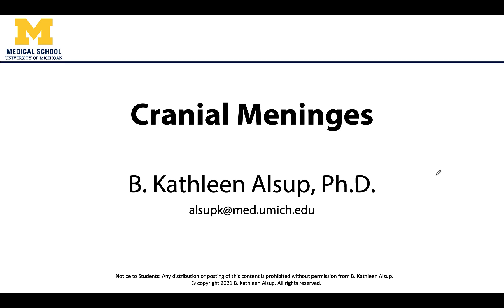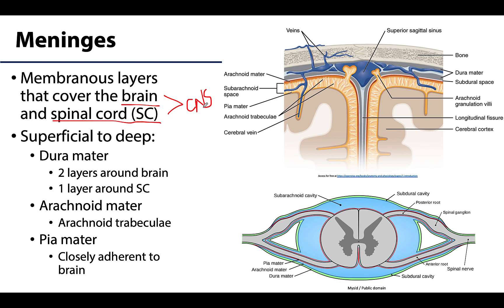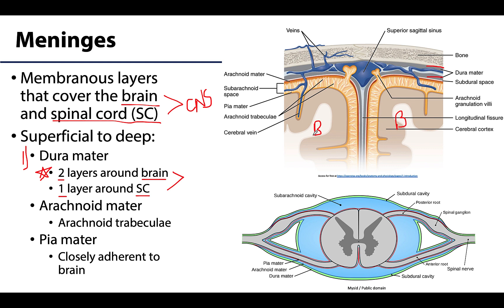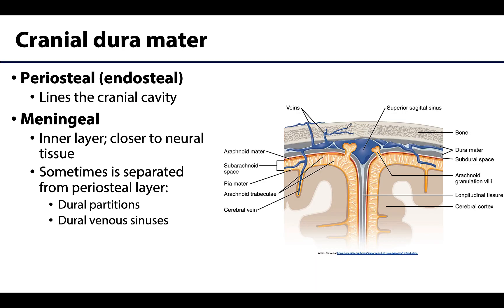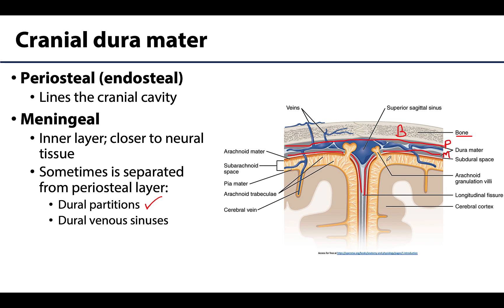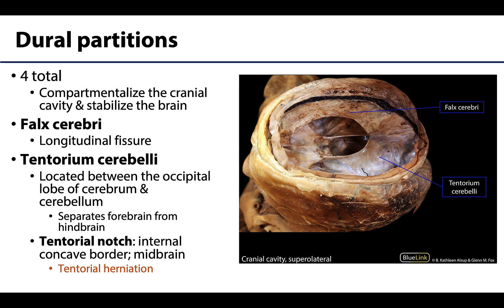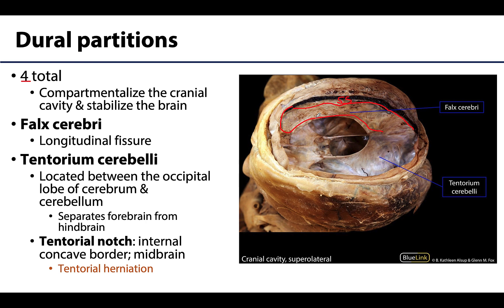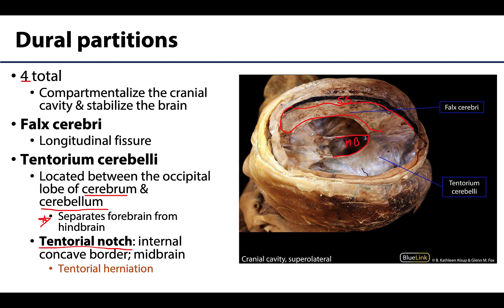Cranial Meninges - M1 Learning Objectives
Dr. Kathleen Alsup discusses the cranial meninges in relation to the learning objectives for the First Year Medical Gross Anatomy course at the University of Michigan Medical School.